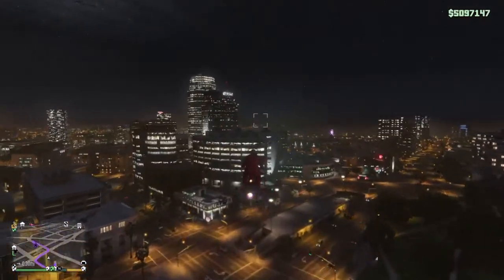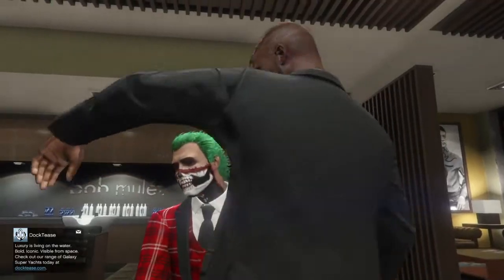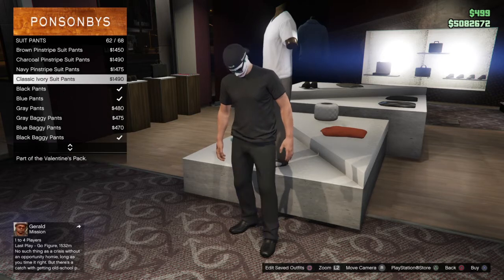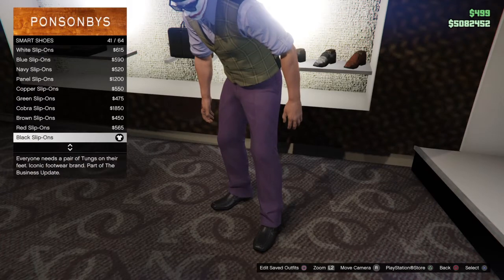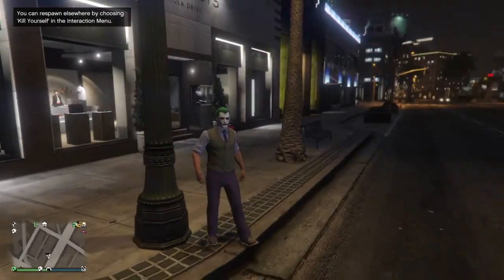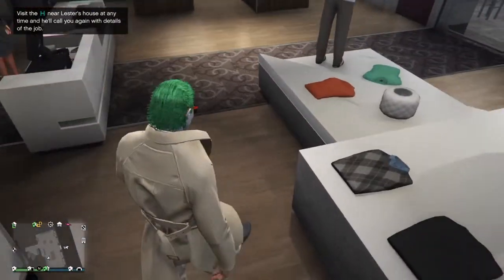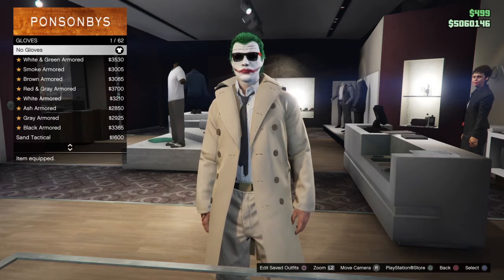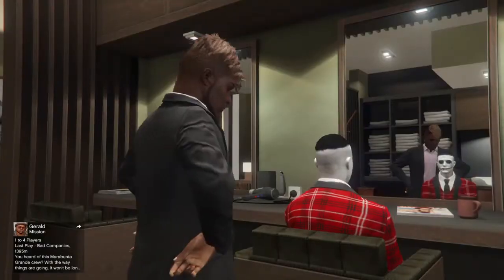GTA 5 Online Best Halloween Outfit Tutorials! (The Joker, The Slasher/Killer)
In this video I showcase how to get the 2 best Halloween Outfits in GTA 5 Online. I show you where exactly to buy the specific parts in order to complete these costume. Learn how to create the Joker and The Slasher look!

Check me out social media!